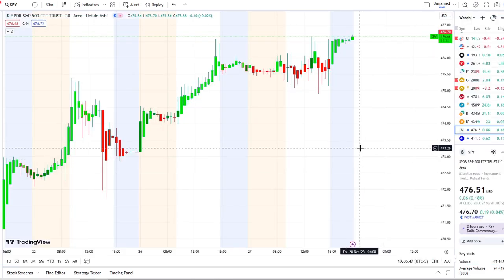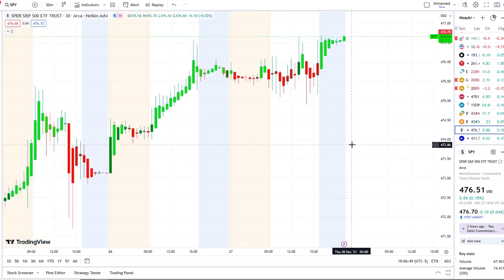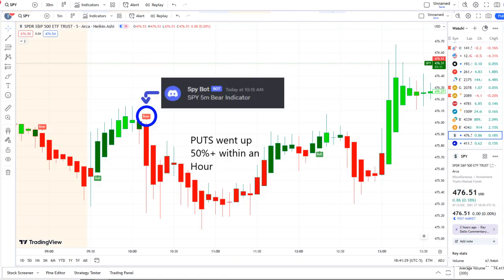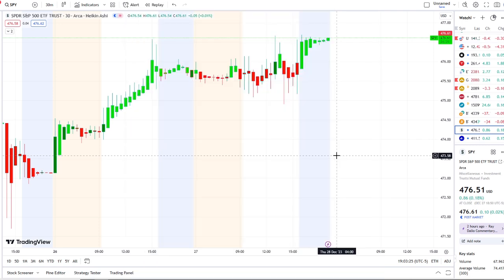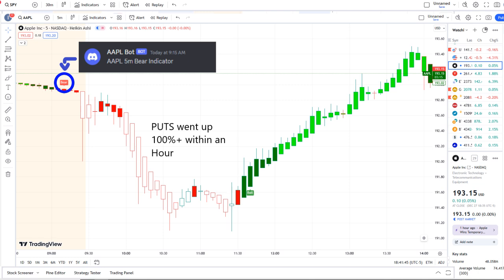🚨 URGENT! Stock Market CRASH (UPDATE) 🔥 Why The SP500 Is Going HIGHER (SPY, QQQ, BTC, ETH)